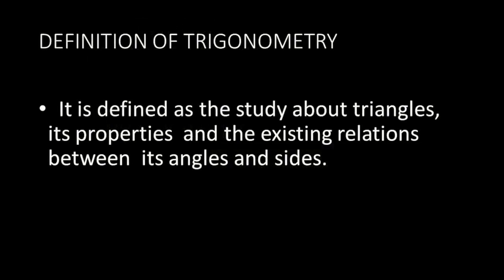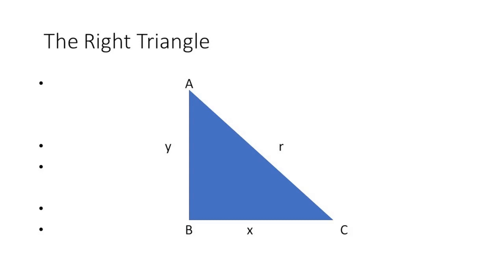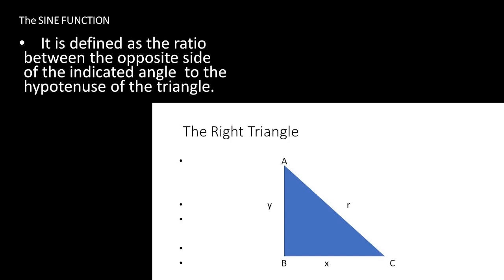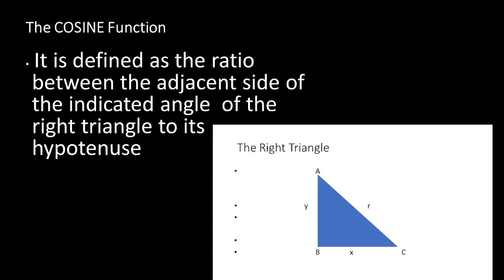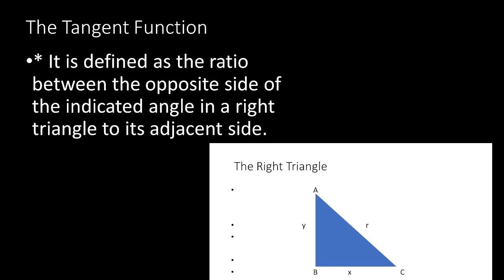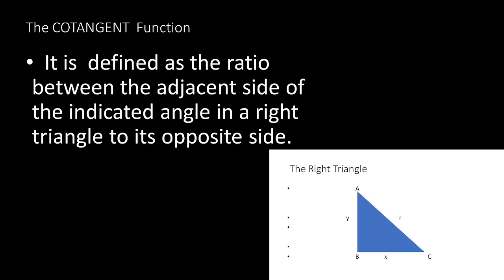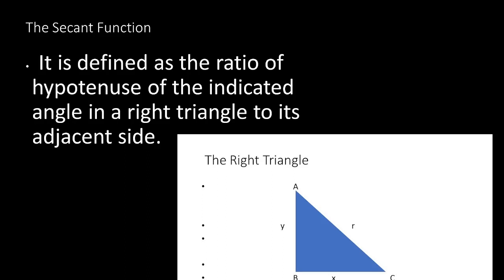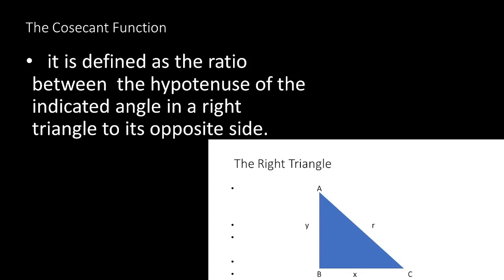THE SIX TRIGONOMETRIC FUNCTIONS -YELS TV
This  instructional video will enable students to learn the foundational concepts of Trigonometry which is all about the Basic Trigonometric Functions.  These Trigonometric Functions are as follows:   1.  Sine function
2. Cosine function      3.  Tangent function       4. Cotangent Function     5. Secant function and       6. Cosecant function